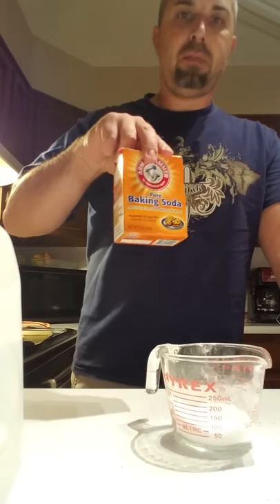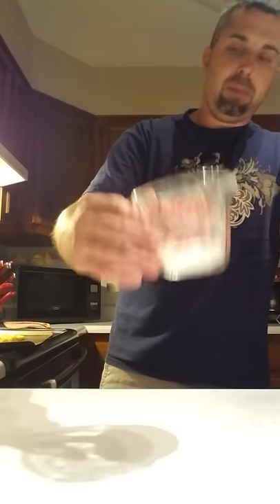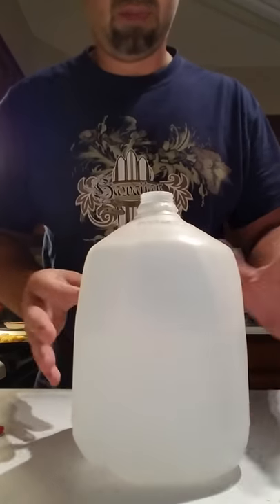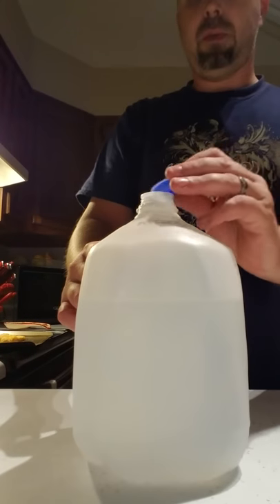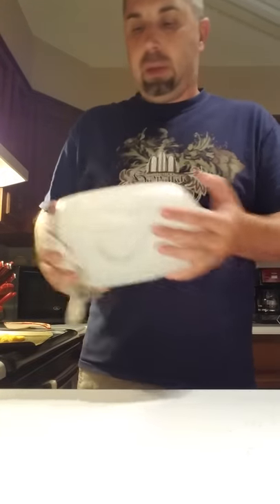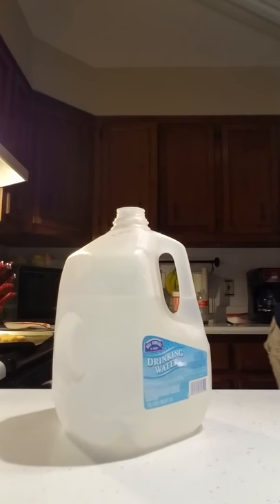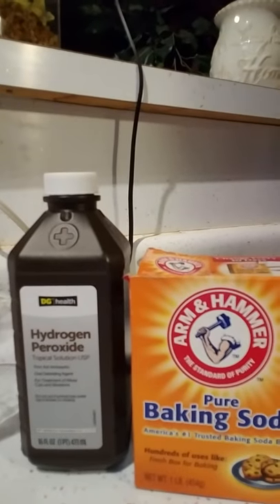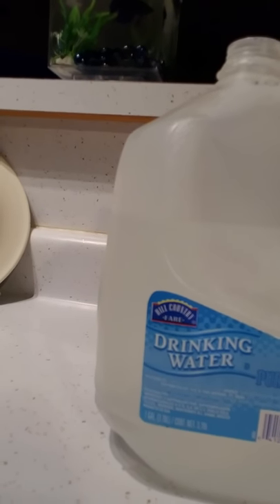Homemade scent killer spray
How to make a cheap homemade scent killer/neutralizer spray for hunting.